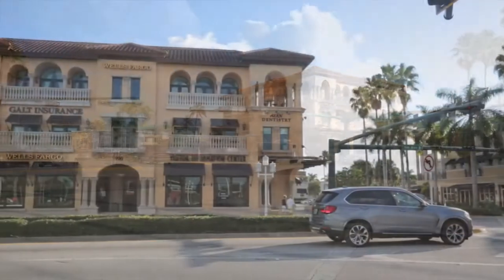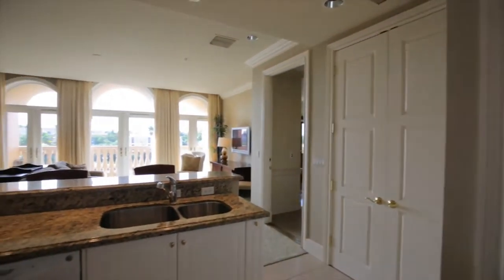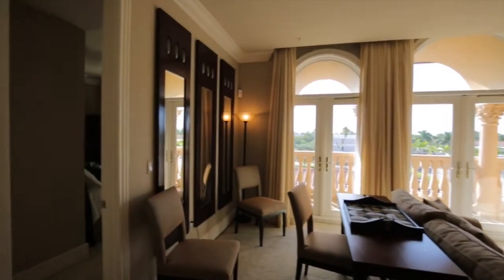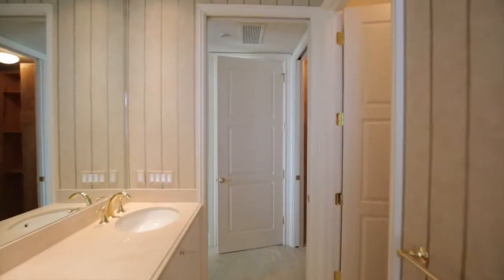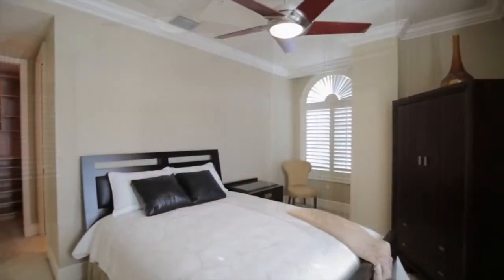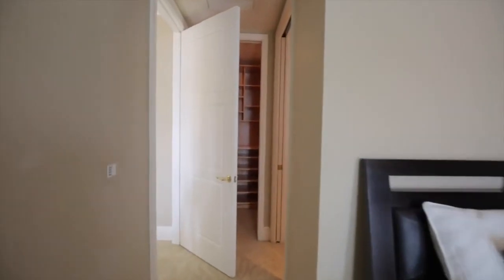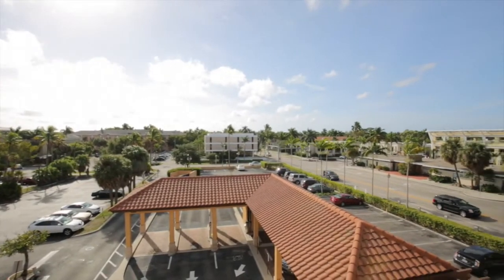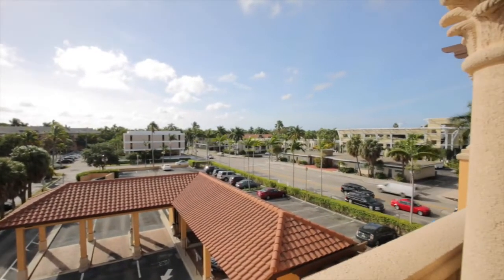900 5th Ave S Unit 302, Naples FL 34102